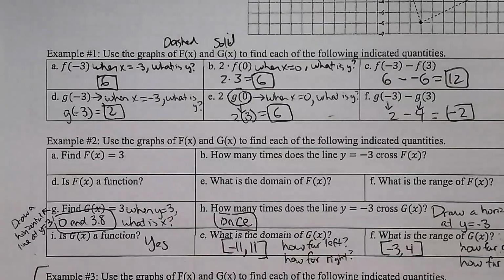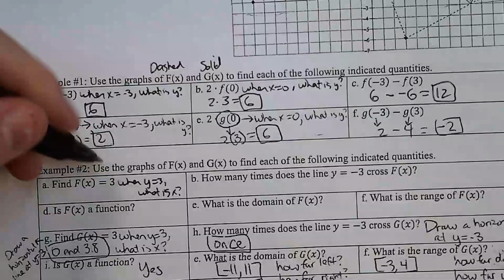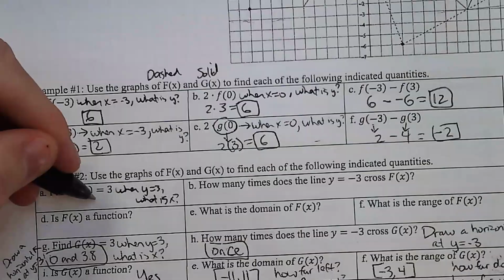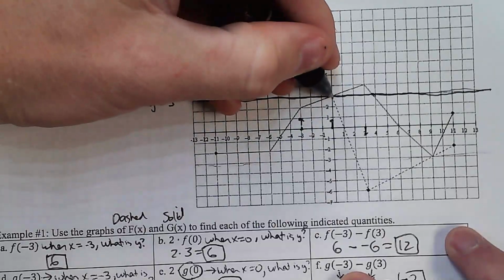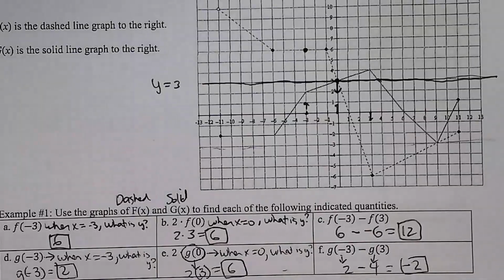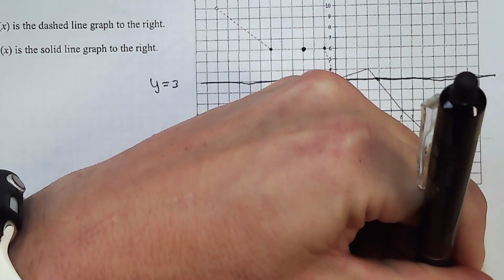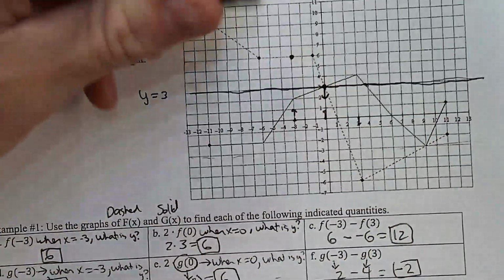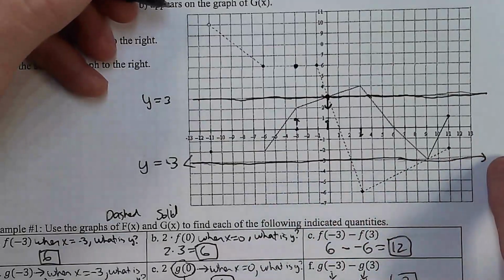A2 Lesson 2.4 Examples 2A-2F Analyzing Functions